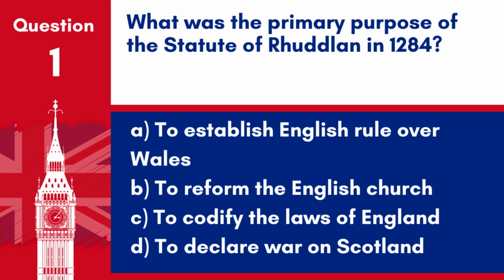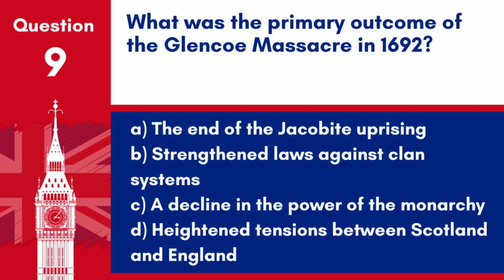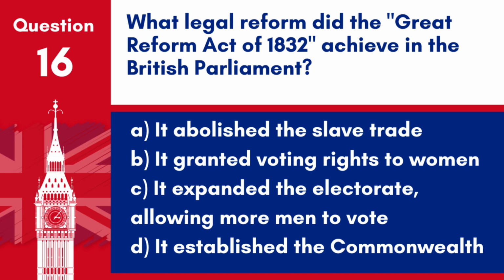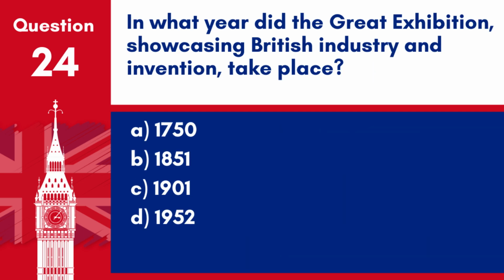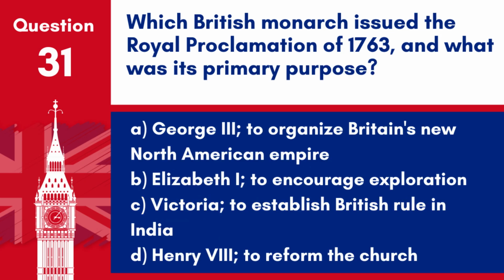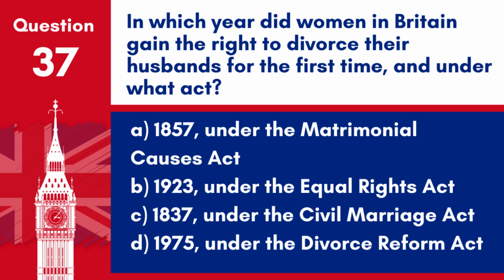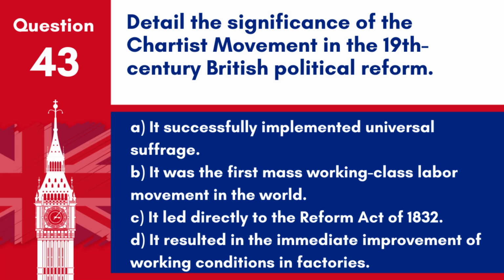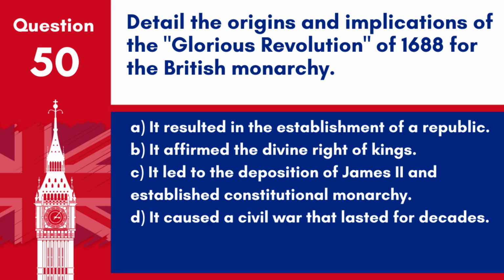UK Citizenship Test Practice 2026 - Life in the UK Questions & Answers (50 Must Know Questions)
Welcome to the focused guide, "UK Citizenship Test Practice 2026 - Life in the UK Questions & Answers (50 Must Know Questions)". This video is specifically crafted to bolster your preparation for the UK Citizenship Test, offering a concise yet comprehensive overview of the critical questions you must know for the 2026 exam. Designed for both first-time applicants and those in need of a refresher, our goal is to streamline your study efforts, making your preparation process both effective and efficient.

This video compiles 50 must-know questions that are crucial for passing the UK Citizenship Test Practice 2026. Covering a wide range of vital topics, from the intricate details of UK history and culture to the specifics of the legal and governmental structure, this guide provides clear explanations and answers. Whether you're on the path to becoming a UK citizen or looking to deepen your understanding of British life, this guide is your indispensable study companion.

Our study guide is meticulously organized to reflect the format and question types of the actual Life In The UK Test, ensuring you're focusing on the most relevant material. Beyond merely passing the test, our aim is to equip you with a profound understanding of life in the UK, preparing you for both the examination and your future as an informed, confident resident or citizen.

Ease your exam anxieties with our comprehensive study guide. We've got every aspect covered, ensuring you're well-prepared for any question that comes your way during the test. This video is an invaluable tool for anyone gearing up for the UK Citizenship Test in 2026, allowing you to pace your learning and revisit the most crucial topics as needed.

In conclusion, our video guide is essential for anyone preparing for the UK Citizenship Test Practice 2026, with a specific focus on the 50 must-know questions. Wishing you the best of luck on your Life In The UK Test!